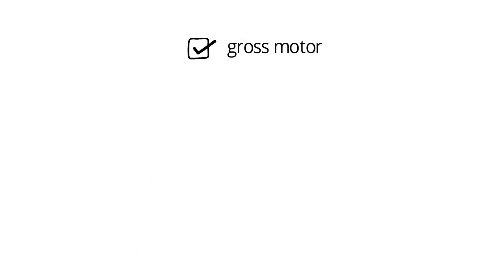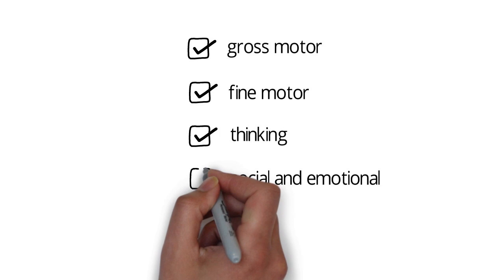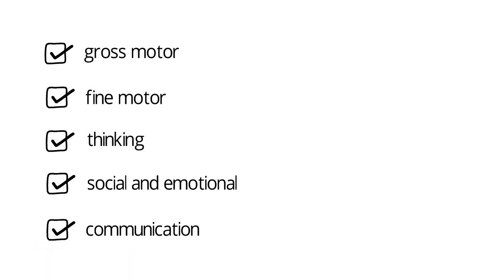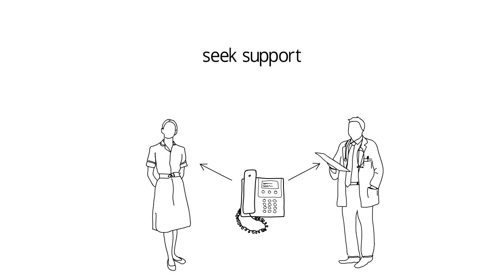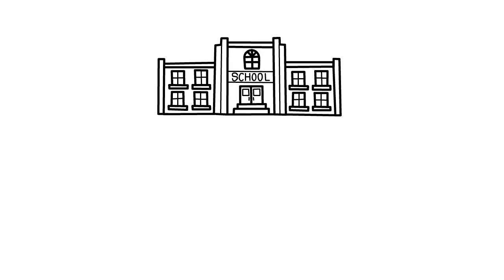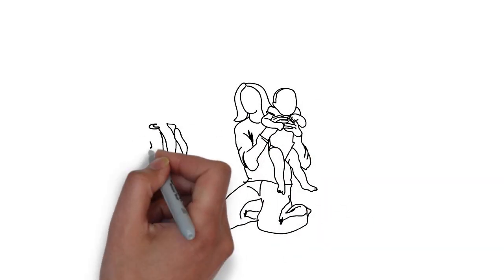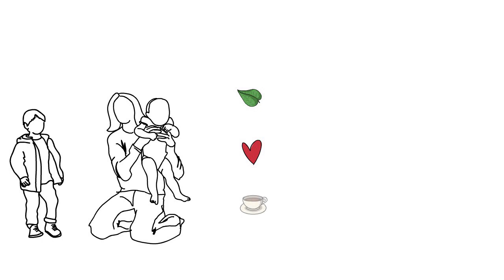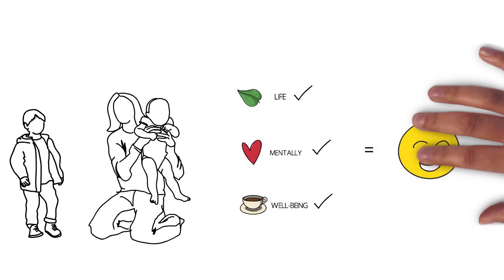What is Development Delay?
We’ve put together some useful information in videos that can help you, your child and family to thrive. Please watch the video’s, practice the strategies and share the information with your family and friends.

Remember, every child is unique, with their own individual challenges and abilities. As your child grows, develops and changes you can continue to support them.